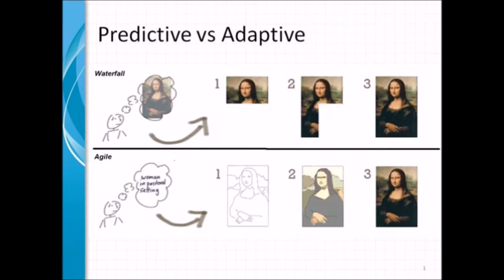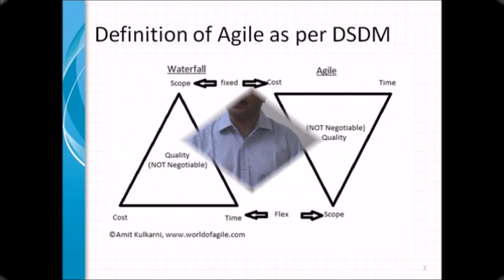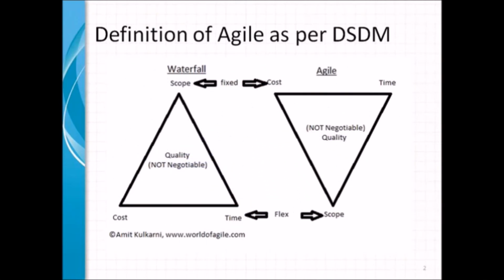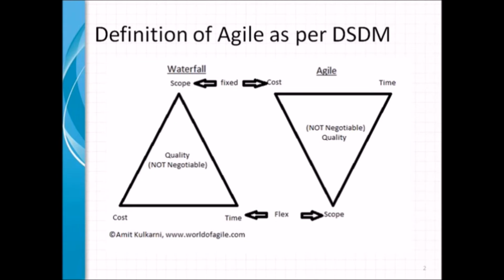DifferenceBetweenAgileAndWaterfall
Amit Kulkarni on difference between Agile and Waterfall Methodology